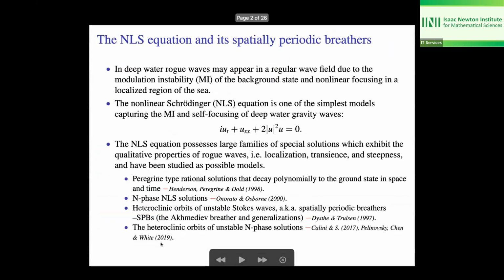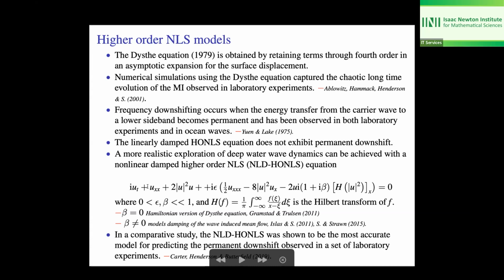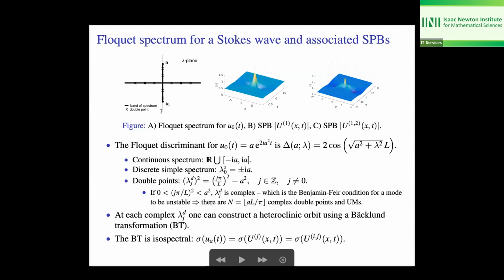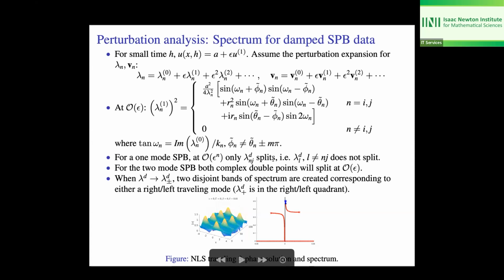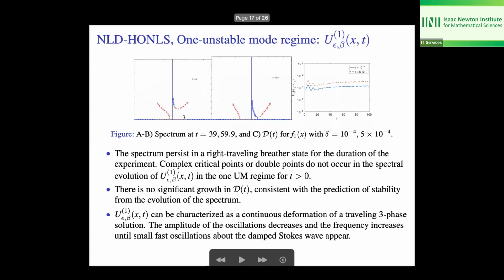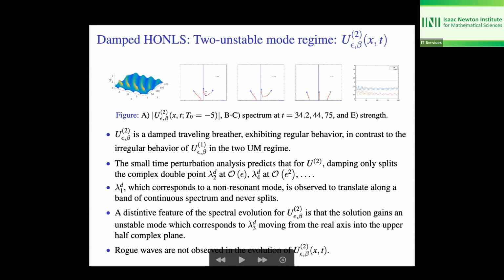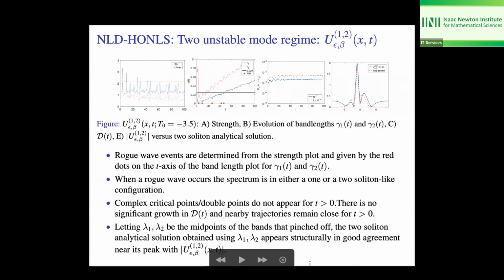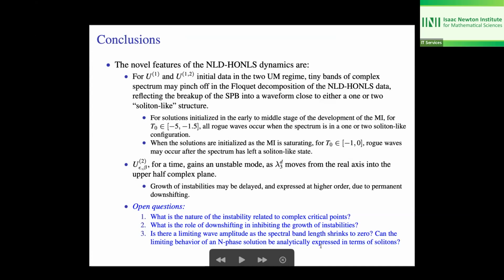Prof. Constance Schober | Nonlinear damped spatially periodic breathers and the emergence of...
Speaker(s): Professor Constance Schober (University of Central Florida)

Date: 7 September 2022 – 10:30 to 11:30
Session Title: Nonlinear damped spatially periodic breathers and the emergence of soliton-like rogue waves
Event: [HY2W02] Analysis of dispersive systems

The spatially periodic breather solutions (SPBs) of the nonlinear Schrödinger equation, prominent in modeling rogue waves, are unstable. In this talk we numerically examine the routes to stability of the SPBs and related rogue wave activity in the framework of a nonlinear damped higher order nonlinear Schrödinger (NLD-HONLS) equation. The NLD-HONLS solutions are initialized with single-mode and two-mode SPB data at different stages of their development. The Floquet spectral theory of the NLS equation is applied to interpret and provide a characterization of the perturbed dynamics in terms of nearby solutions of the NLS equation. A broad categorization of the routes to stability of the SPBs is determined. Novel behavior related to the effects of nonlinear damping is obtained: tiny bands of complex spectrum develop in the Floquet decomposition of the NLD-HONLS data, indicating the breakup of the SPB into either a one or two ``soliton-like'' structure. For solutions initialized in the early to middle stage of the development of the modulational instability, we find that all the rogue waves in the NLD-HONLS flow occur when the spectrum is in a one or two soliton-like configuration.
When the solutions are initialized as the modulational instability is saturating, rogue waves may occur when the spectrum is not in a soliton-like state. Another distinctive feature of the nonlinear damped dynamics is that the growth of instabilities can be delayed and expressed at higher order due to permanent frequency downshifting.